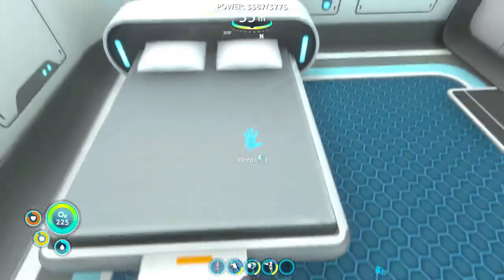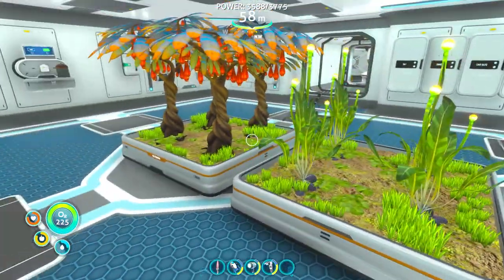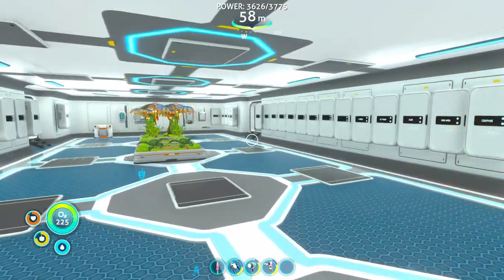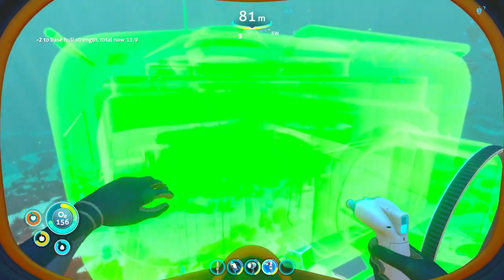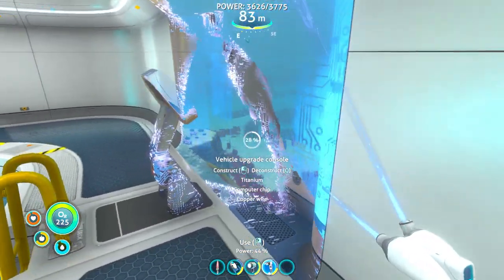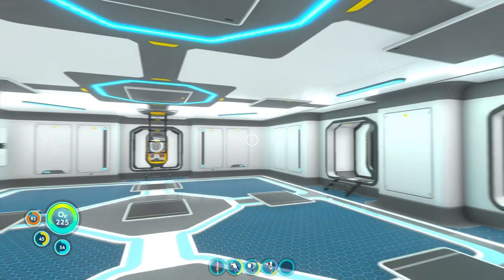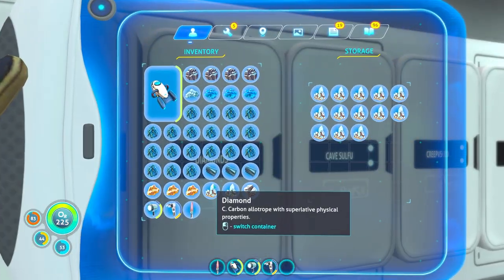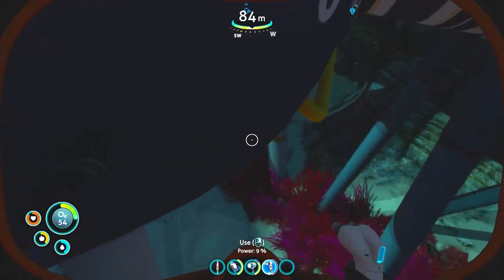Subnautica: My Garden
Today I gave a little tour of the base..., then slightly got distracted upgrading it... sorry no sorry.